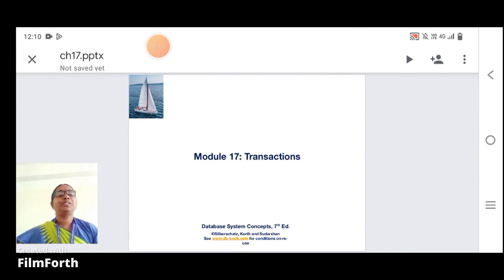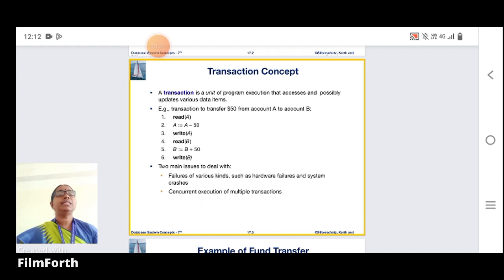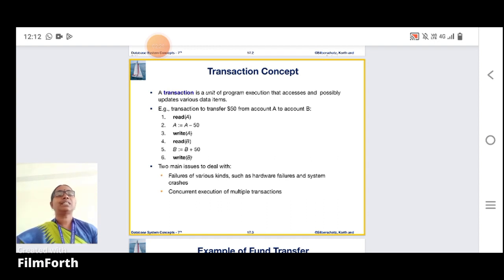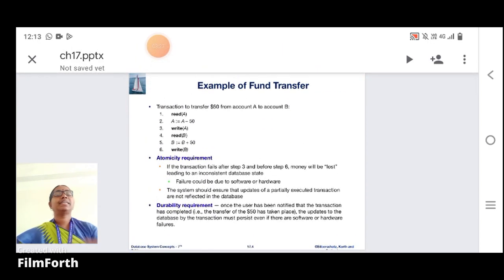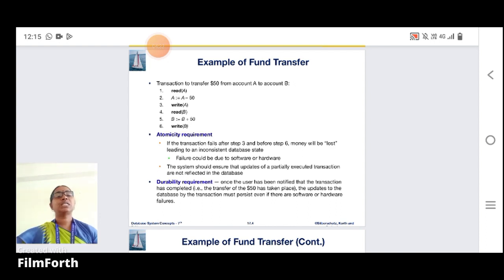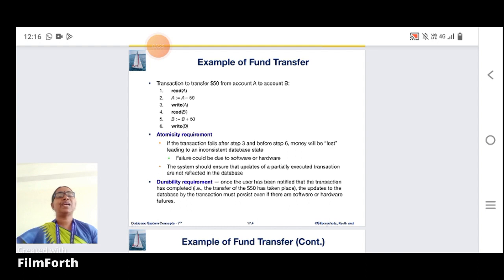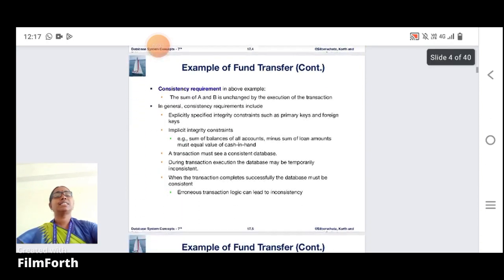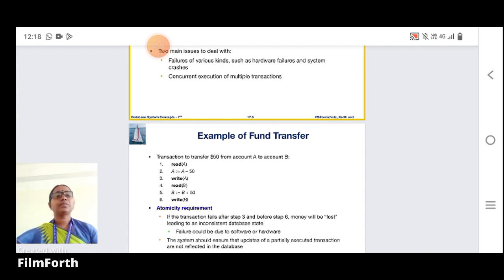Transactions - N.JEAN EFFIL - DEPARTMENT OF CS&CA - VICAS